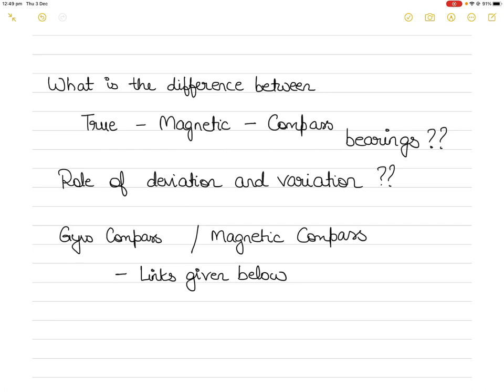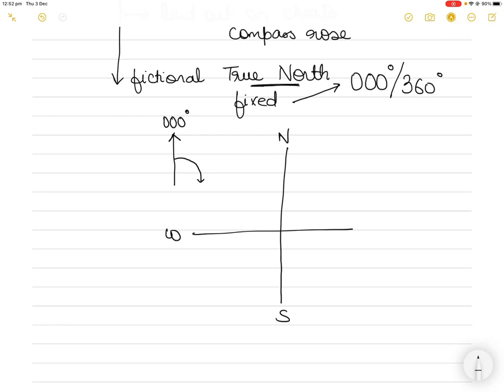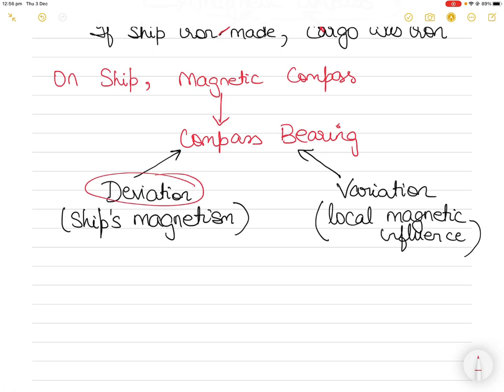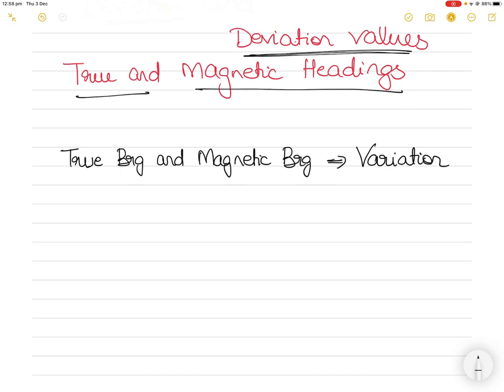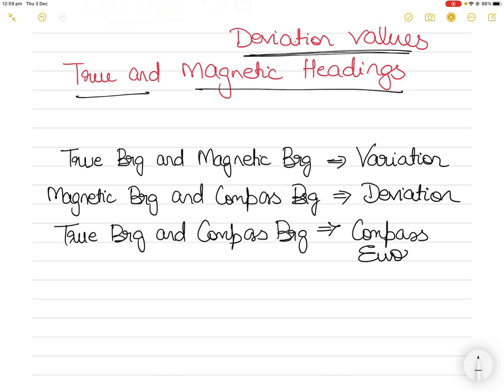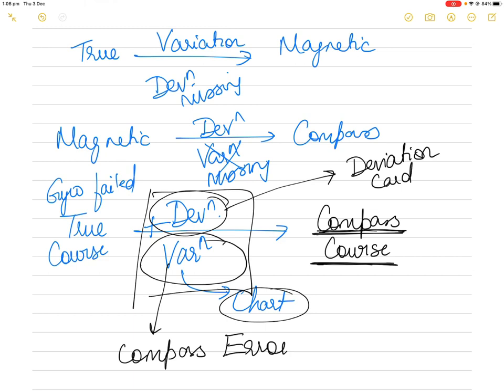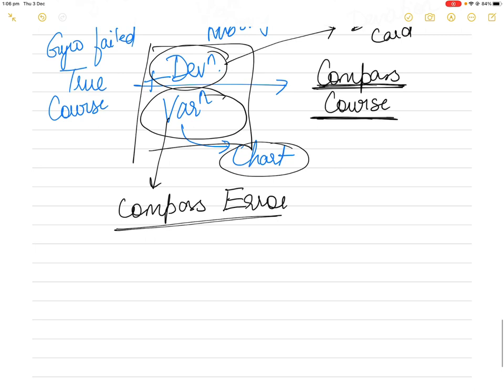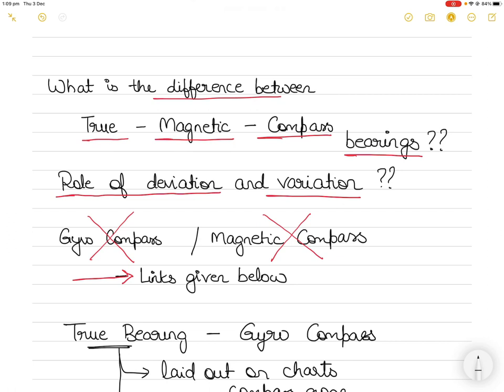What is the difference between true, magnetic, and compass bearing?? and role of variation/deviation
In this video, I explain the IMPORTANT difference between true, magnetic, and compass bearing. I also explain the practical application of each bearing with the role of variation/deviation.
Mariners will also benefit by watching the following videos:
Bridge Equipment: